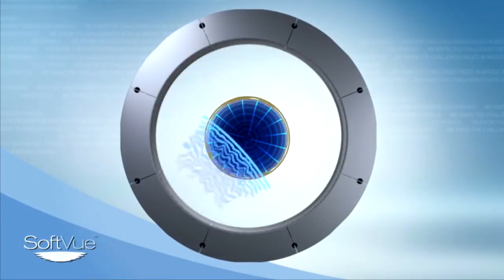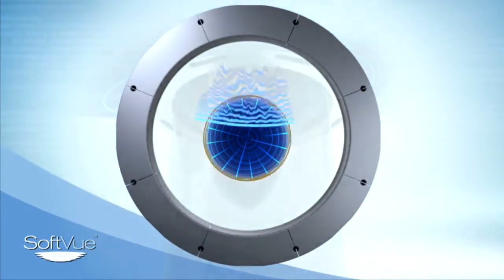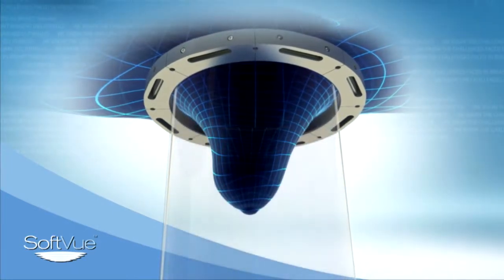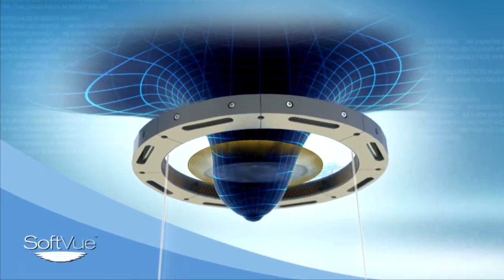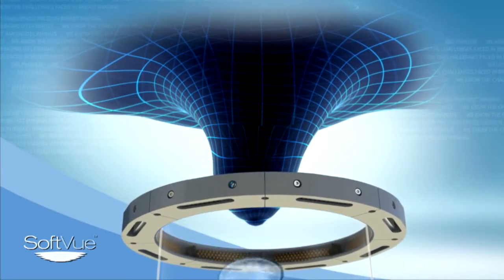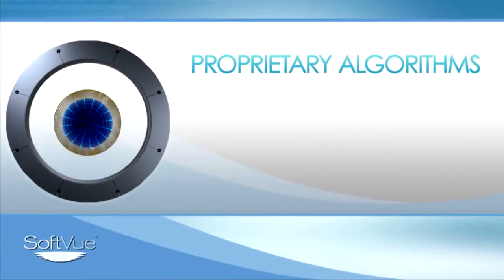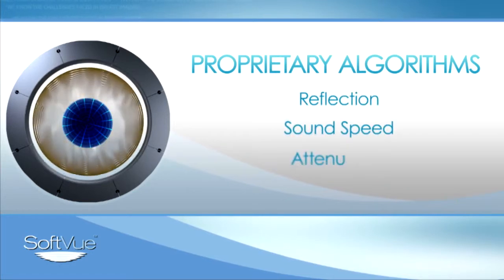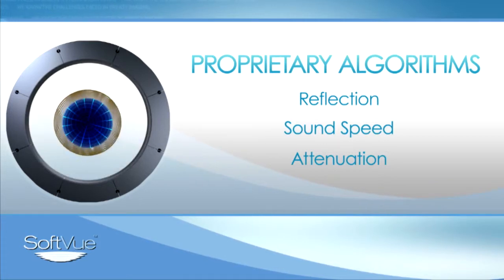Macrco SoftVue ultrasound tomography animation from Digital Image Studios on Vimeo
In SHTP Annual International Conference 2014